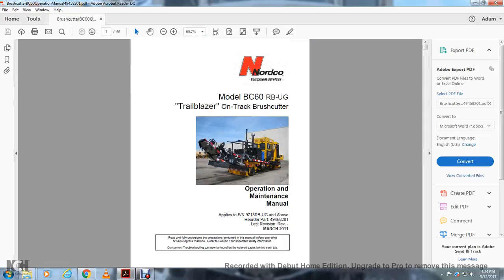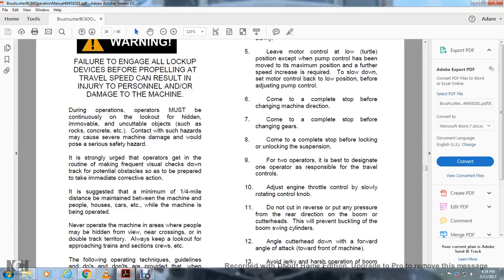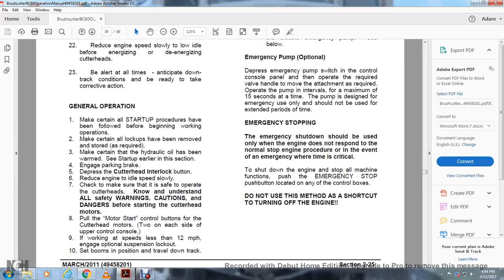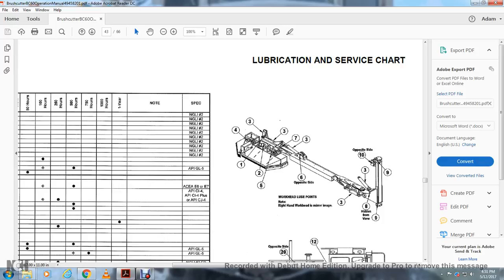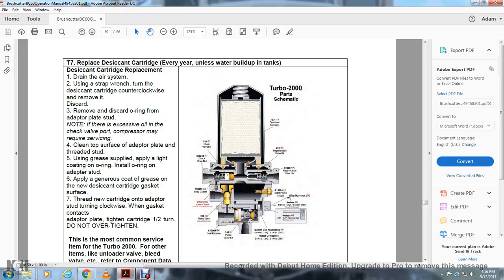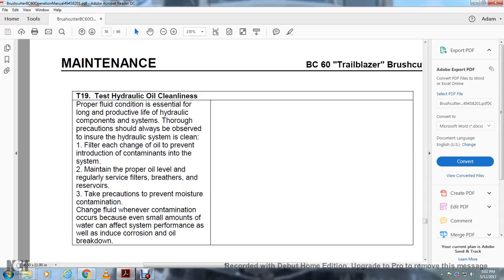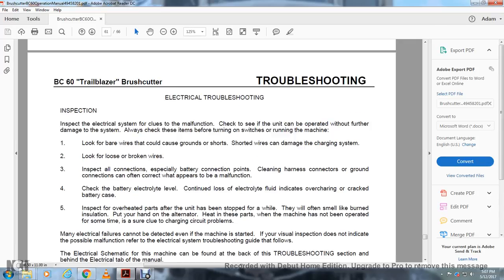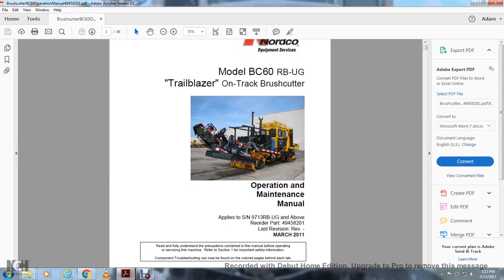TRAILBLAZEER ON TRACK BRUSHCUTTER NORDCO OPS MAINT PART2